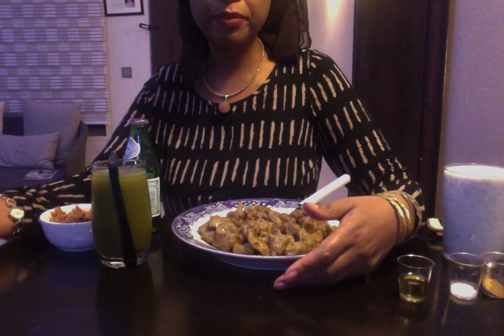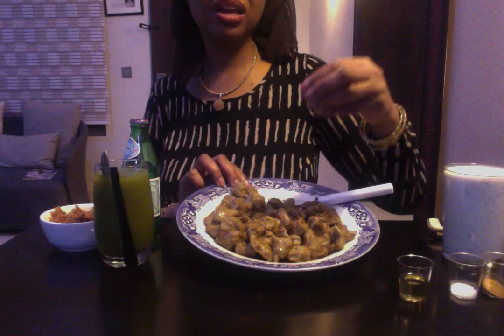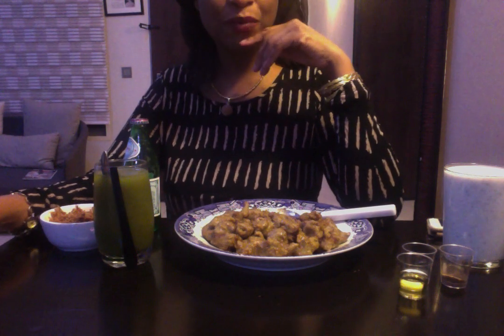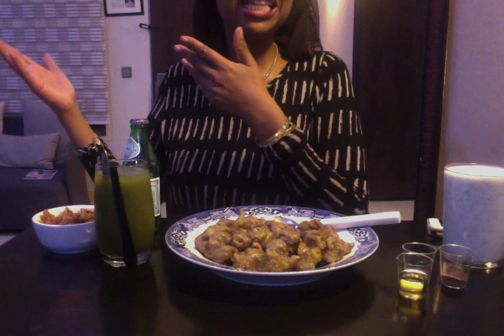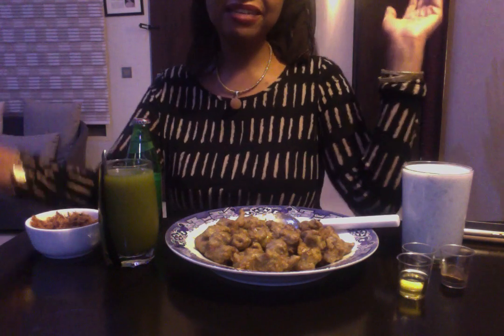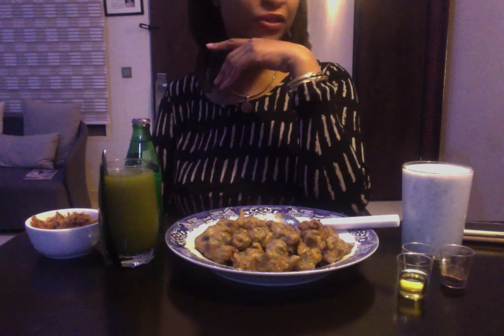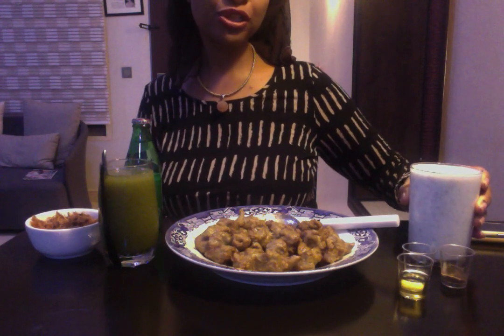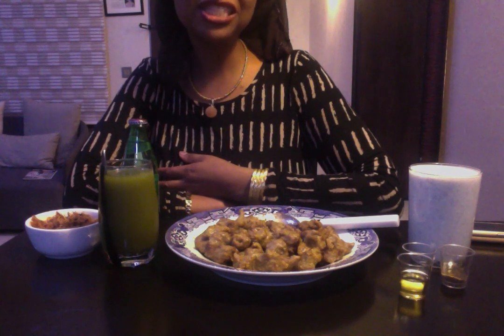Healthy Ramadan Eating 2015 9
As part of my 2015 Ramadan, in addition to my spiritual journey, I hope to go on a health and weight loss one as well.

In Hadith that the Holy Prophet (SAW) said we should leave 1/3 of our stomach for water, 1/3 for air, and 1/3 for food.

It can be very tempting to devour anything and everything edible during Iftar & Sahoor, but the tendency of this is putting on more weight than one had to begin with and becoming unhealthier.

When we fast, we are already resetting our metabolism by the protracted, long overnight fast, as well as the daily fasting. Our metabolism resets and our body begins to change the way it operates.
There is no need to consume excess food at Iftar, dinner or Suhoor, but we usually do. And when we do that, our body thinks it is in a state of famine and will store everything we eat as fat, because it is worried about food supply.

Furthermore, eating once a day scares our body and our body starts to shut down and slow down our metabolism. A diet that is less than a normal amount of food intake but balanced is sufficient enough to keep us healthy and active during the month of Ramadan.

This Ramadan, I want to be disciplined, eat healthy, eat slowly, and practice constraint by ensuring my diet consists of a ‘green theme;’ green vegetables, green fruit and green juice.

Hopefully, the diet will almost all be ‘Green Juice’ made from nutritious fruit and vegetables. Without a doubt restricting meals to green liquid for thirty days will make anyone loose weight, no matter how slow their metabolism is.

If anybody wishes to follow my green food and juice diet plan and come on this health and weight loss journey with me, you are welcome to do so.

TODAY'S MEAL CHOICE:
IFTAR: Danwake,
             Green Juice: (Kale, Lettuce, Cucumber, Cabbage, )
             Dambun Nama,
             Sparkling Water
             Lots & Lots of Cold Water

SAHOOR: Fura Da Nono

(Under Blog Hanneyz Honneyz)